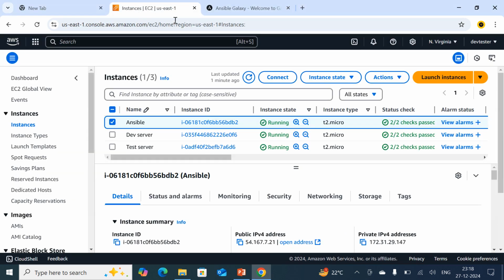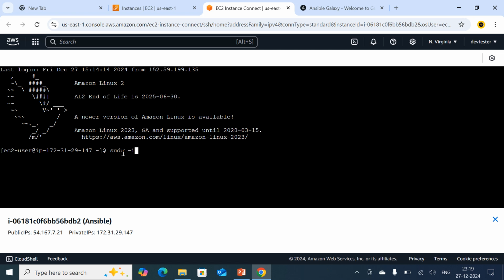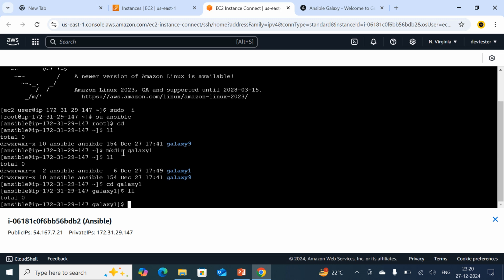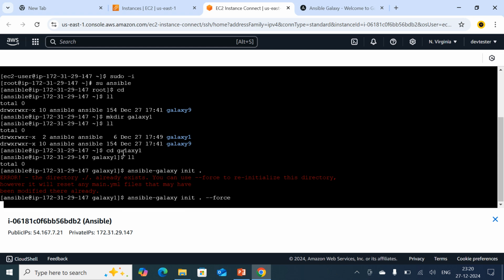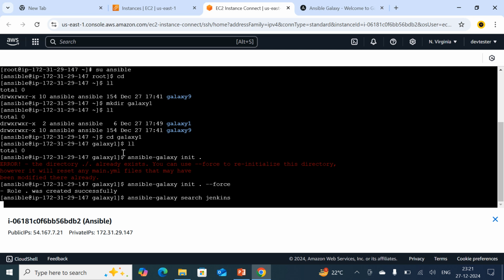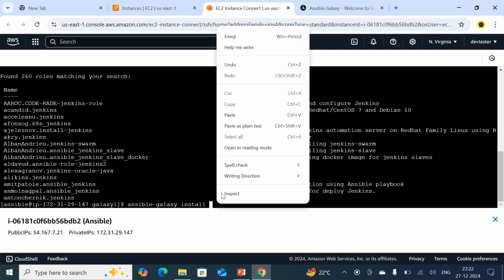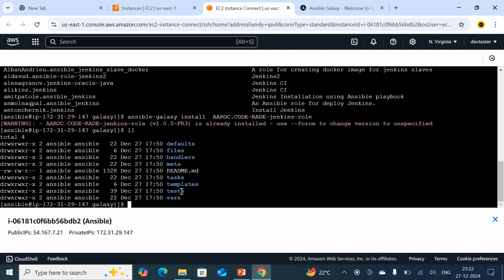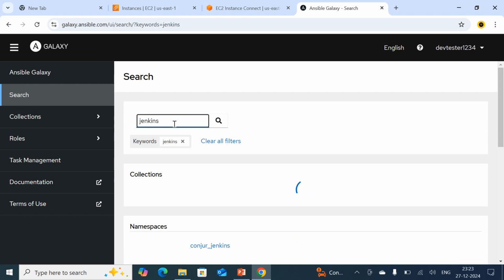AWS Devops | About Ansible Galaxy | Session 32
In this tutorial, we will explore Ansible Galaxy, a hub for sharing and reusing Ansible roles and collections. Ansible Galaxy provides a vast collection of pre-built roles and playbooks contributed by the community, helping to accelerate your automation tasks. Learn how to use Ansible Galaxy to enhance your AWS DevOps workflows and easily manage your infrastructure.

What You Will Learn:

1. Introduction to Ansible Galaxy:

What is Ansible Galaxy and why it's important for DevOps automation.
Overview of the content available on Galaxy: roles, collections, and how they help simplify your automation tasks.
How Ansible Galaxy enables the reuse of pre-built automation content, saving time and effort in cloud infrastructure management.
2. Searching and Installing Roles from Ansible Galaxy:

How to search for popular roles and collections on Ansible Galaxy related to AWS and other cloud providers.
Step-by-step guide on how to install and use roles from Ansible Galaxy in your AWS DevOps workflows.
Example: Installing a role to manage EC2 instances or configure security groups in AWS.
3. How to Use Ansible Galaxy with AWS:

Discover pre-built roles and collections tailored for AWS resources like EC2, RDS, S3, and VPCs.
Using Ansible Galaxy to automate common AWS infrastructure tasks such as provisioning, scaling, and managing cloud resources.
How to integrate Galaxy roles into your Ansible playbooks to streamline AWS DevOps processes.
4. Contributing to Ansible Galaxy:

How to create and share your own roles and collections on Ansible Galaxy with the community.
Best practices for writing reusable, well-documented roles for AWS infrastructure automation.
How to keep your Galaxy content up to date and maintain best practices in your contributions.
5. Best Practices for Using Ansible Galaxy in AWS DevOps:

How to choose roles wisely from Galaxy to ensure compatibility and security.
Combining roles from Galaxy with your own custom playbooks to create powerful automation workflows.
Using Galaxy roles to reduce repetitive tasks and improve efficiency in large-scale AWS environments.
Why Ansible Galaxy is Valuable for AWS DevOps:

Accelerates Development: Speed up your AWS automation by leveraging roles and collections shared by the community.
Reduces Redundancy: Avoid reinventing the wheel by reusing tested and trusted roles available on Galaxy.
Community Support: Take advantage of community-contributed roles for popular AWS use cases, ensuring best practices and scalability.
By the end of this tutorial, you'll know how to navigate and utilize Ansible Galaxy to boost your AWS DevOps automation, saving time and effort while managing your cloud infrastructure.